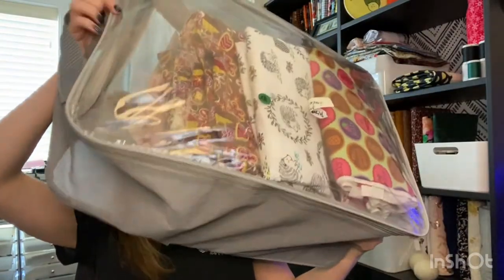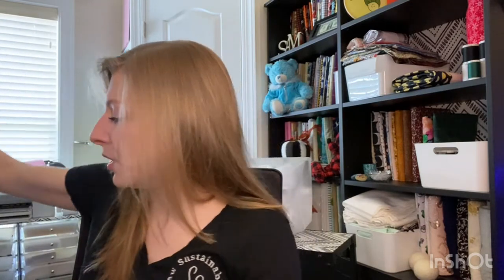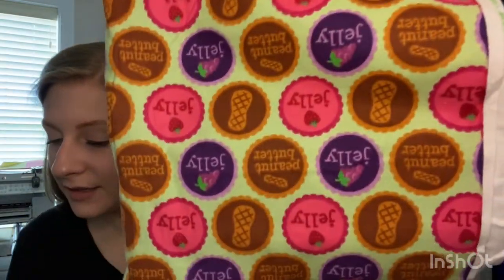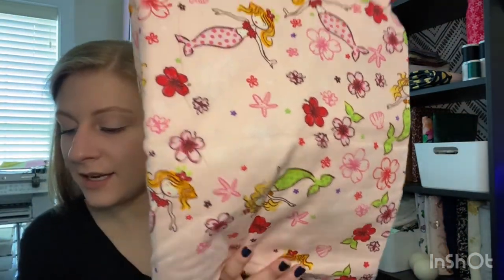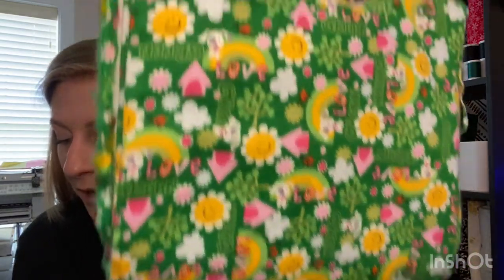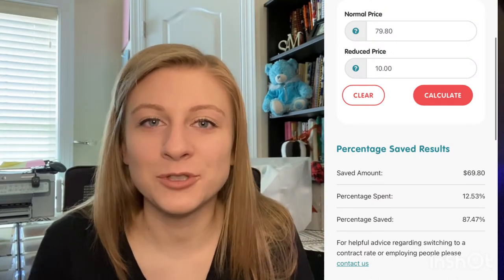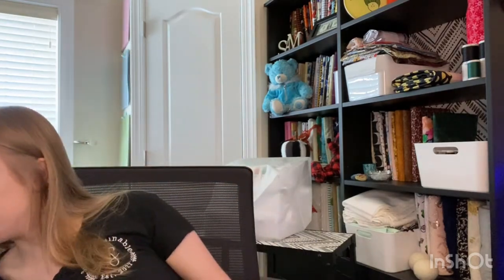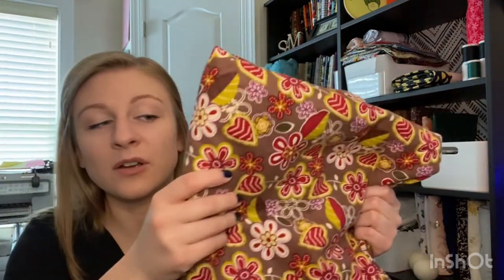Why You Should and Shouldn’t Thrift | Sustainable Fabric | Thrift Haul